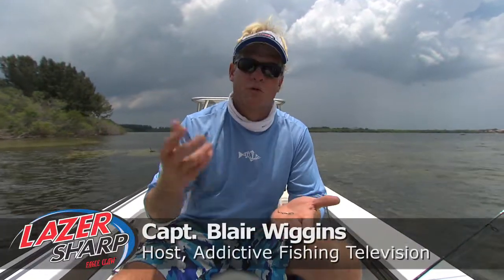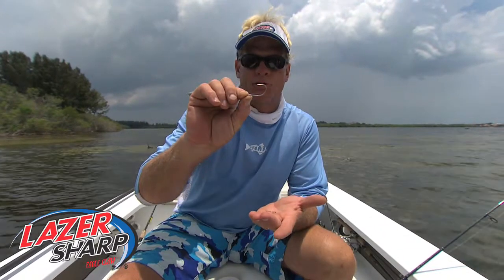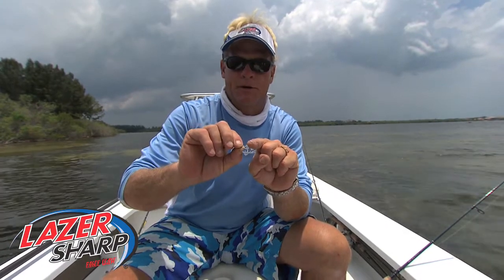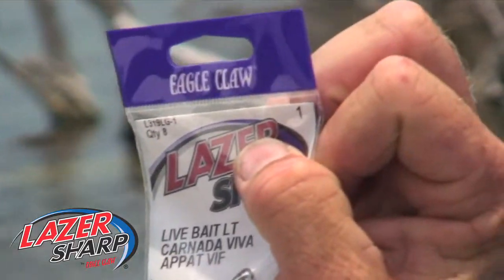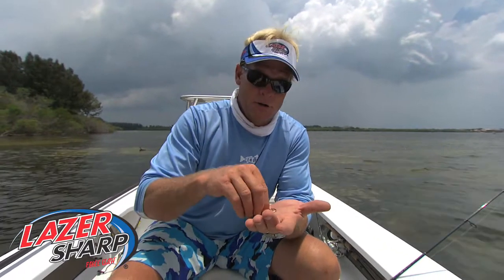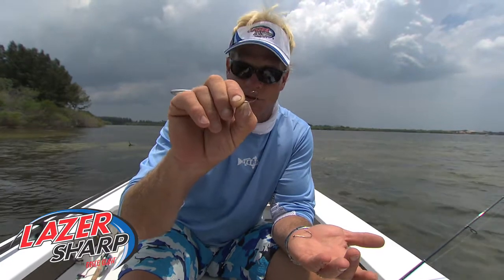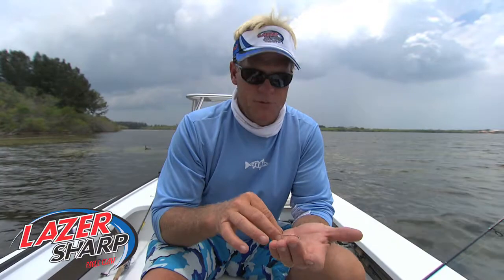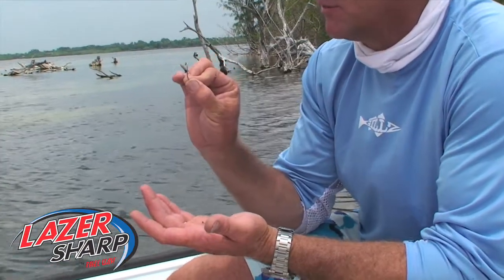Different size Lazer Sharp hooks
Capt. Blair tells us when to use different sizes of Lazer Sharp hooks depending on the situation.